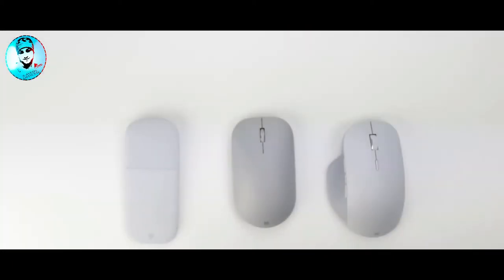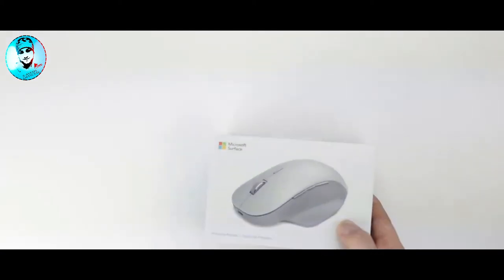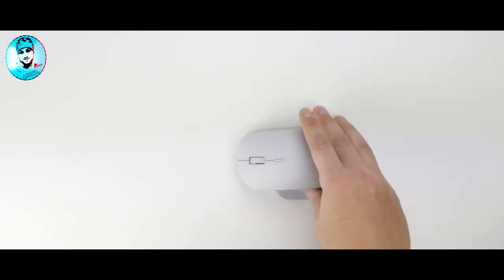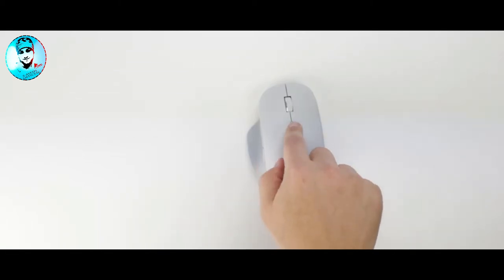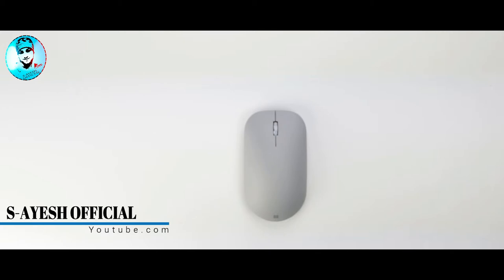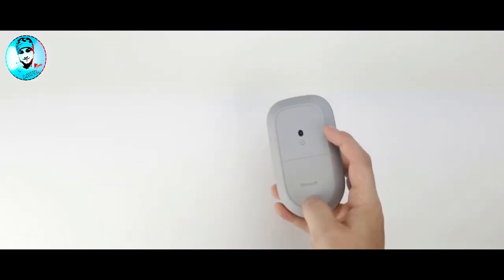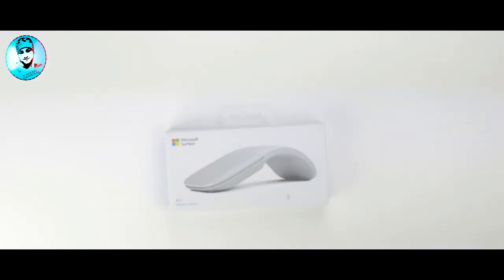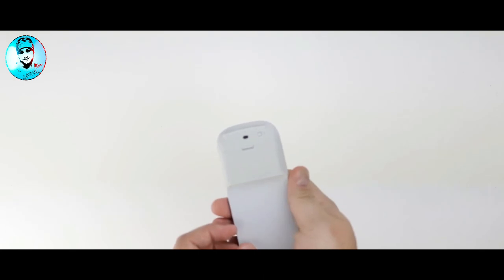Which Surface Mouse Works Best for You Watch This Video By Saddamayesh